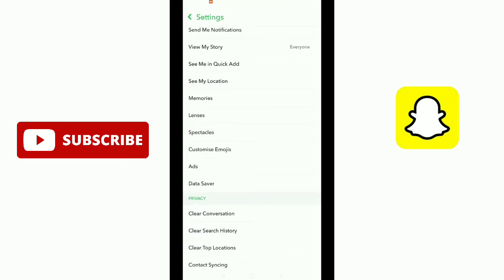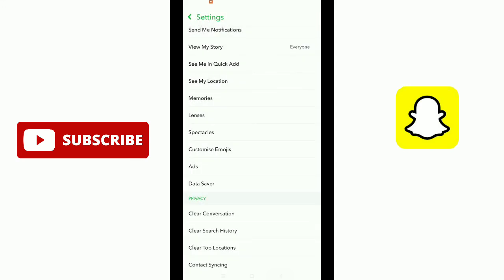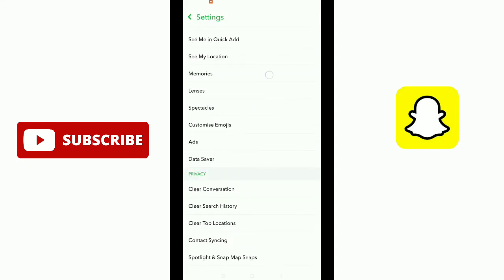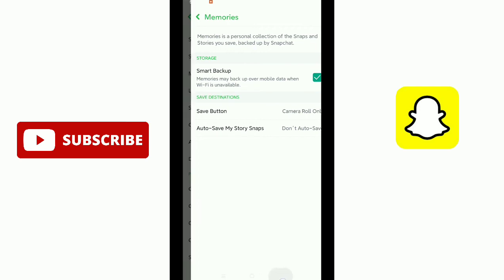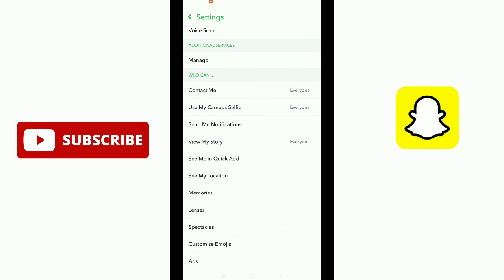How To Make Snapchat Profile Public.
In this video i will show you how to make Snapchat profile public.